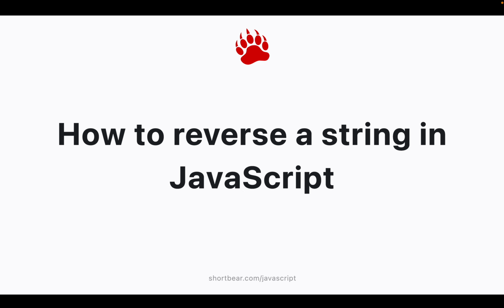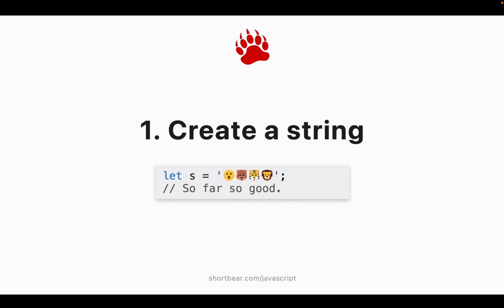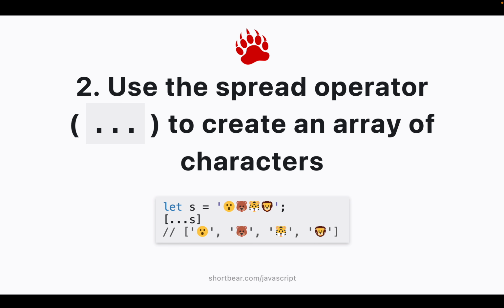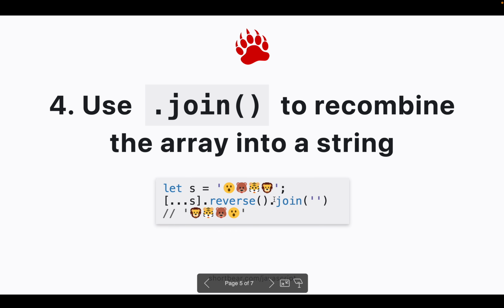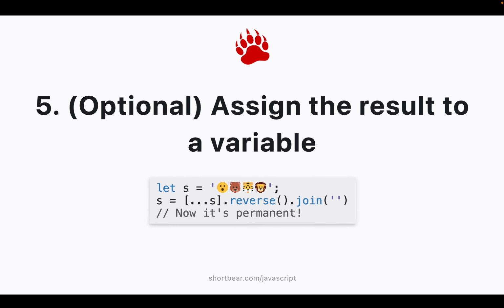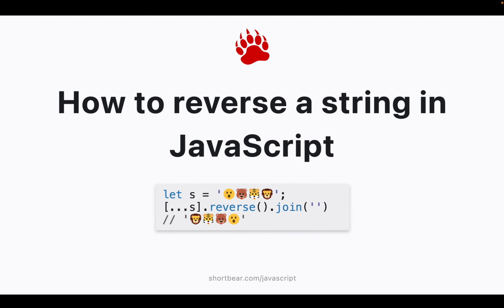How to reverse a string in JavaScript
In this short tutorial, I'll show you how to reverse a string in JavaScript.